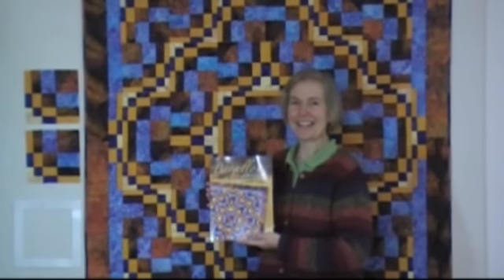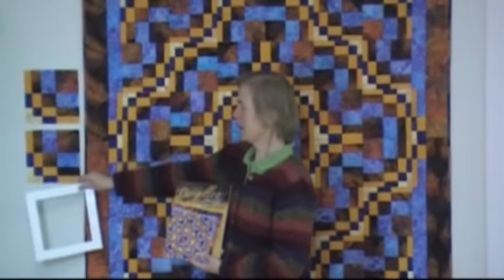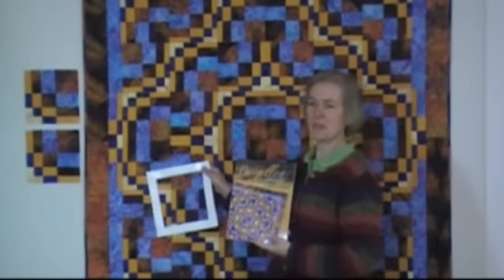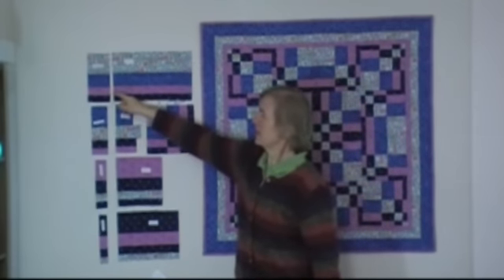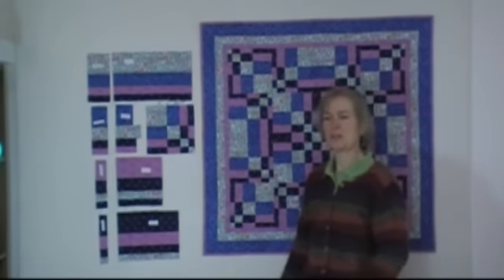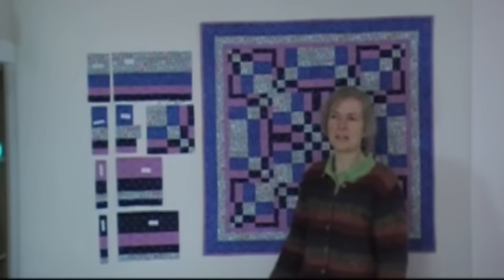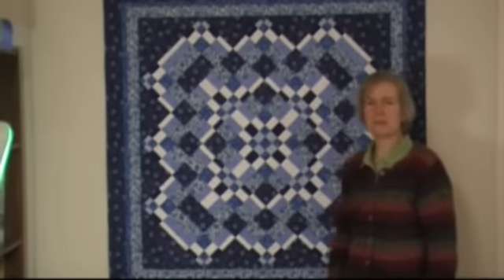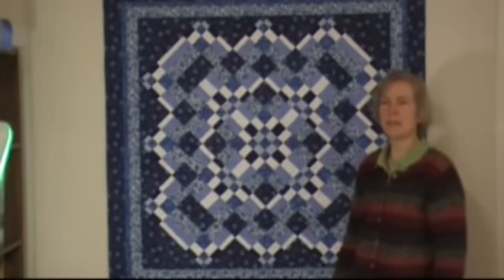Bargello Quilts With A Twist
Maggie Ball's introduction to her book, Bargello Quilts with a Twist - see how easy it is to make a Bargello Quilt using blocks instead of long strips!  and book her to teach at your guild or shop!